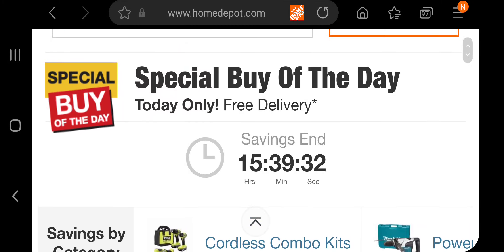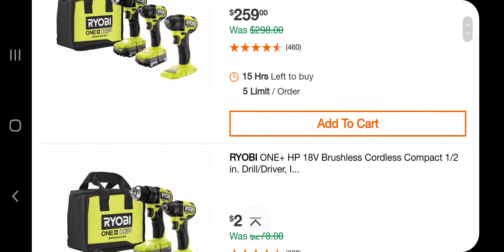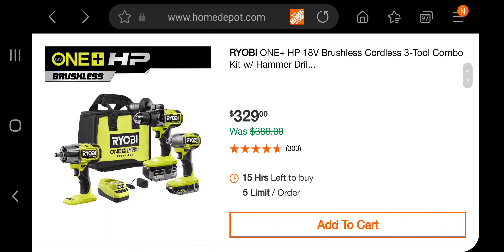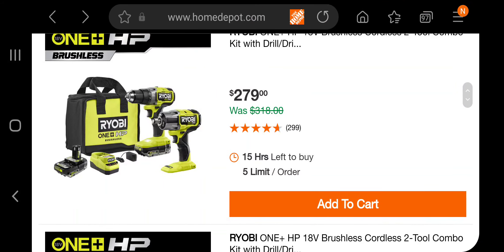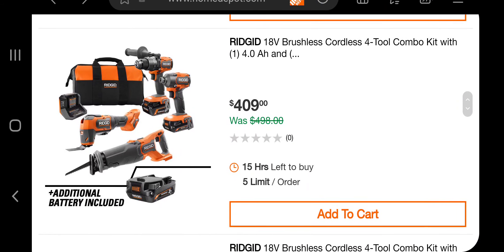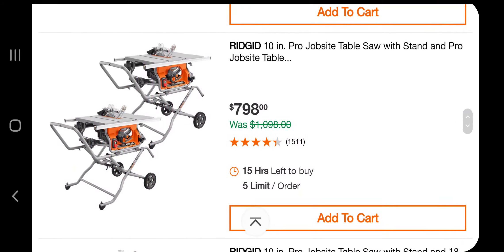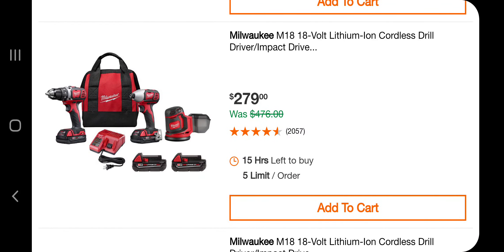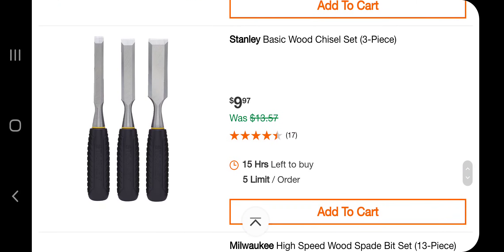Special Buy Of The Day! @Home Depot